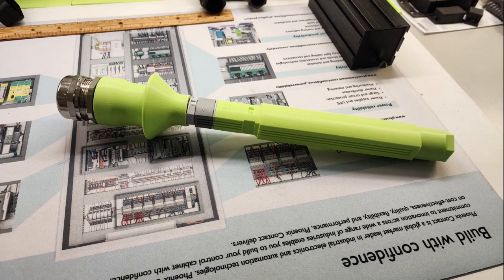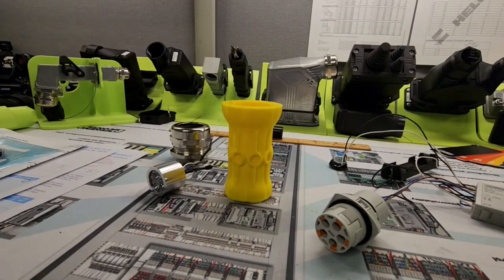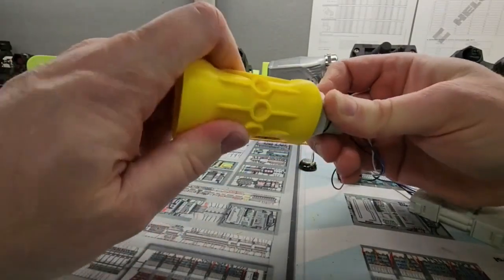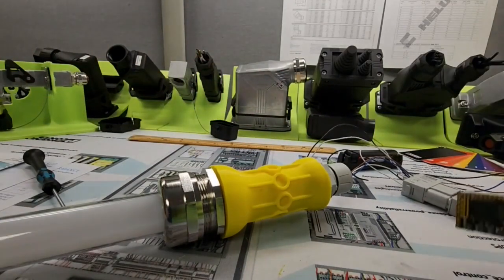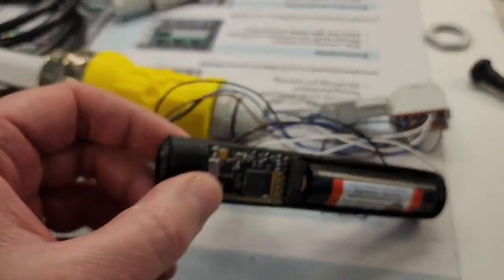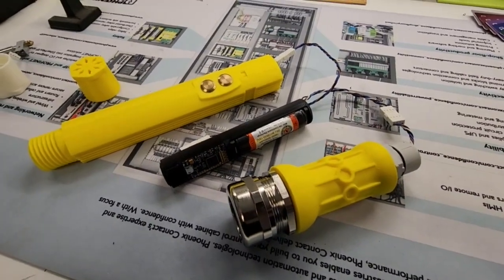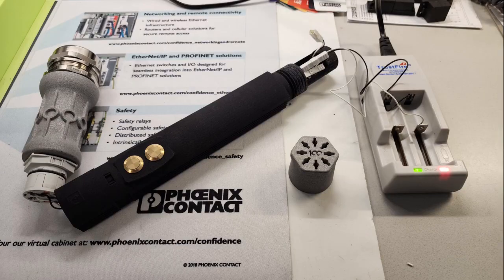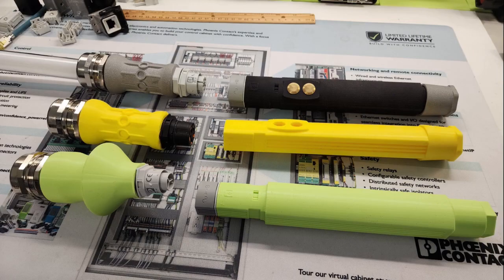First full lightsaber build - IPD Saber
This is the first lightsaber where I designed and built my own hilt, as well as acquired and assembled all of the electronics.

Phoenix Contact products are IPD connectors, PTSM connectors, HEAVYCON 12pos modular insert, and cable glands.

Sound board is the Crystal Focus X.

I purchased the LED board direct from Luxeon Star LEDs.

The rest of the components I picked up from the Custom Saber Shop.